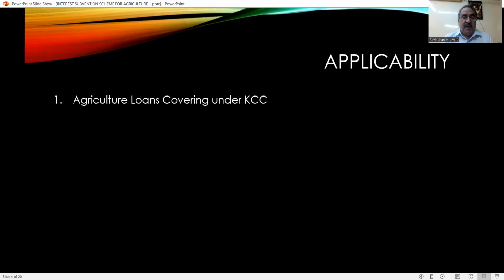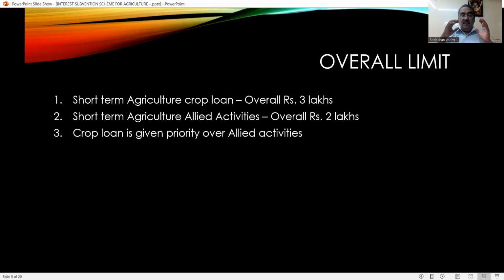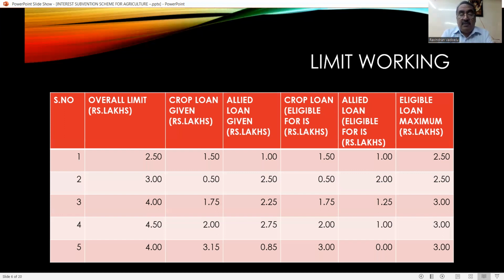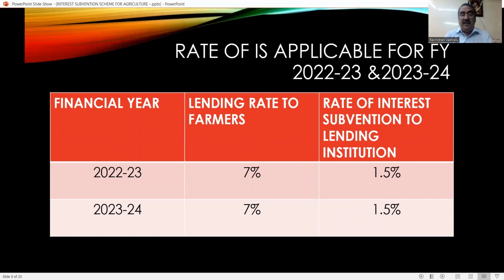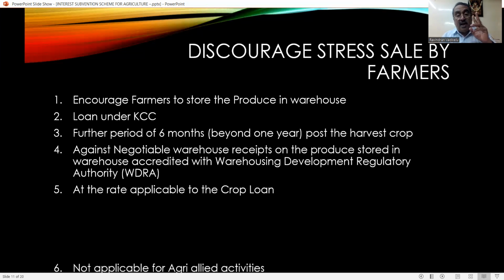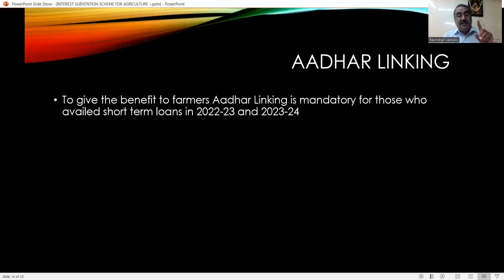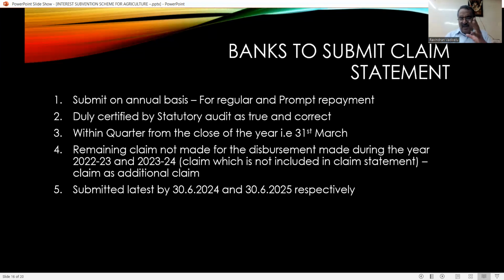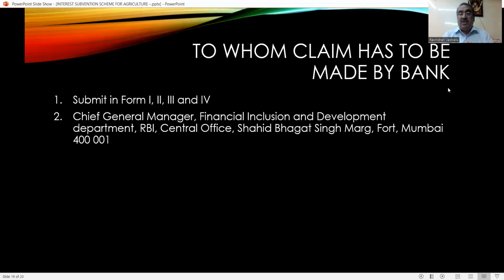Interest Subvention on Agricultural Lending - RBI Circular- Useful to Statutory Auditors and Farmers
I declare and confirm that I am not going against any Profession and Professional, Bankers and Government. This video presentation is sharing of knowledge based information with and among Chartered accountants and CA Students. Please refer the concerned Act for your Full Understanding. I am not responsible for your interpretation